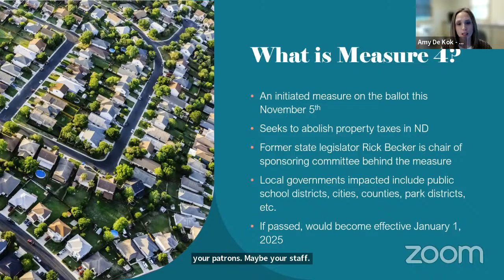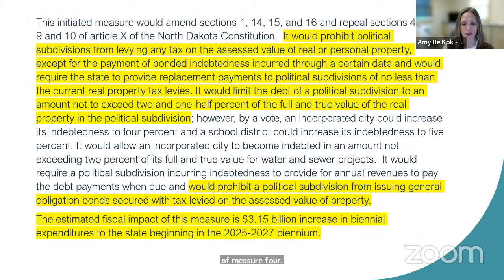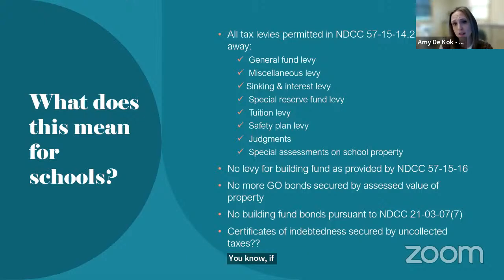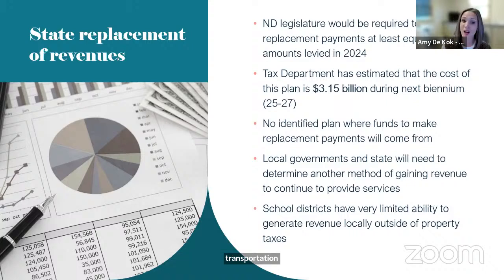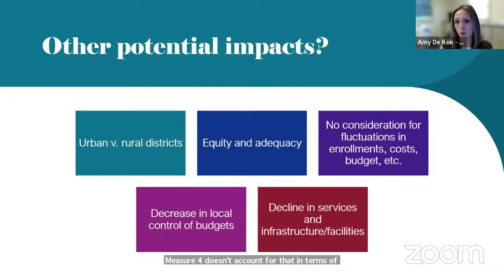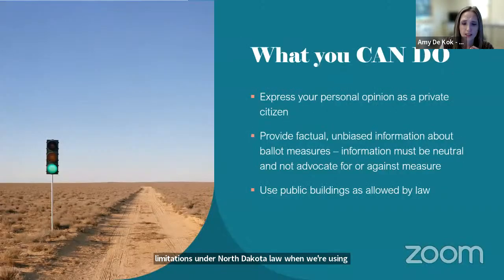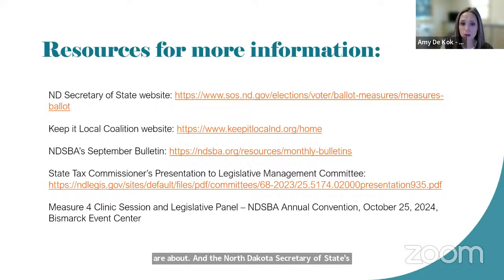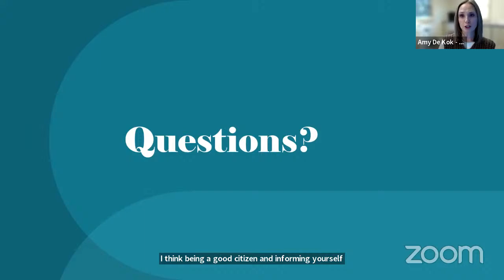October Bonus Brunch & Learn: Measure 4 Insights and Updates